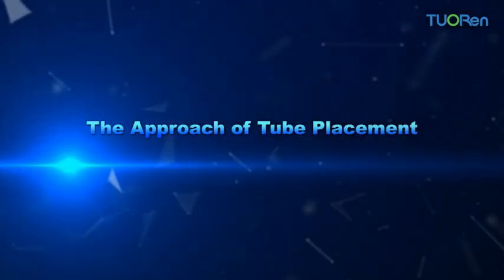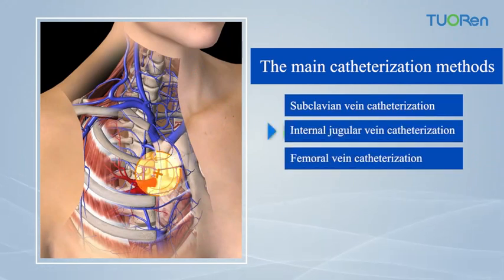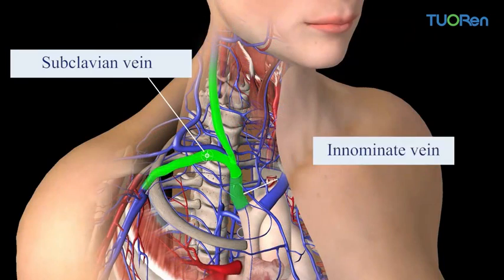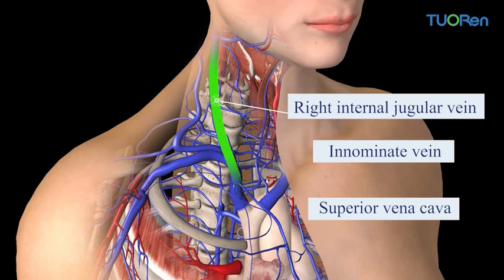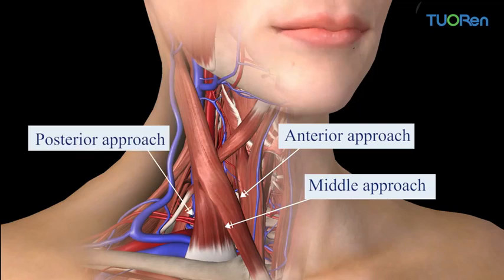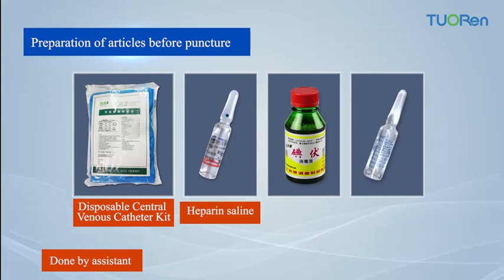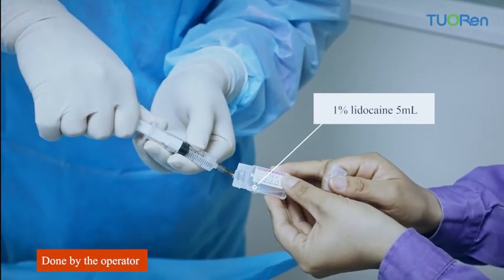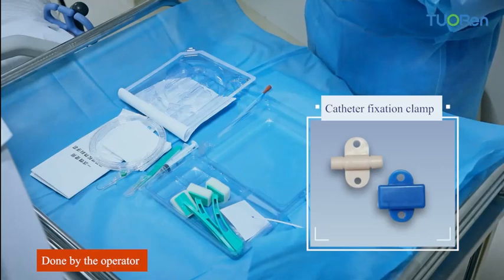TUOREN CVC KIT TUOREN medical medical device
CVC Kit has the following uses: ① Rapid intravenous infusion of hypoosmolar, hyperosmolar, or irritating solutions; ② Long-term intravenous access; ③ Measurement of central venous pressure; ④ Access for intravenous hyperalimentation; ⑤ Emergency fluid and blood replacement; ⑥ Infusion of drugs with contraindications (as prescribed by a physician).
Applicable departments include: Anesthesiology, Emergency Medicine, ICU, General Surgery, and Oncology.

TUOREN CVC KIT has following advantages:① Multiple certifications, formal, reliable, and guaranteed
② Patented snap-in butterfly clip, secure
③ Laser printing avoids the risk of ink smudging